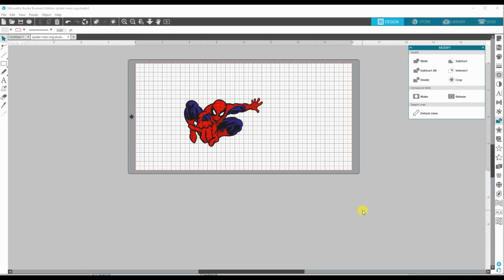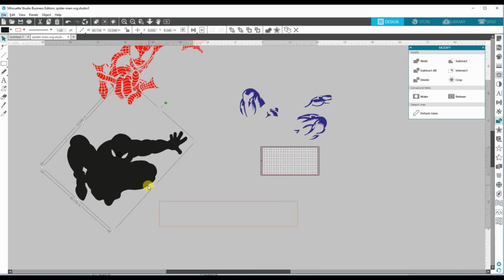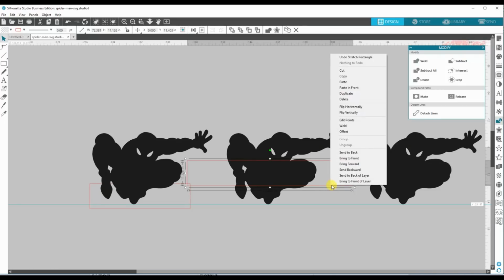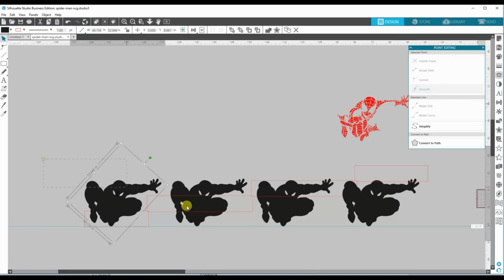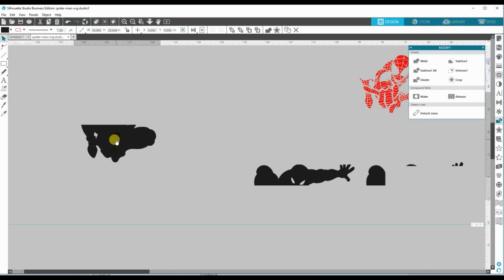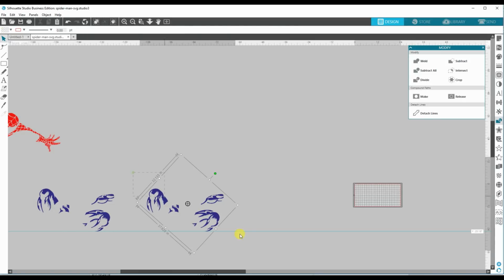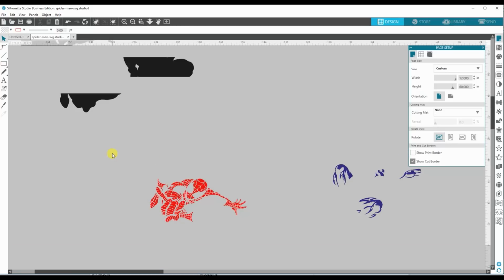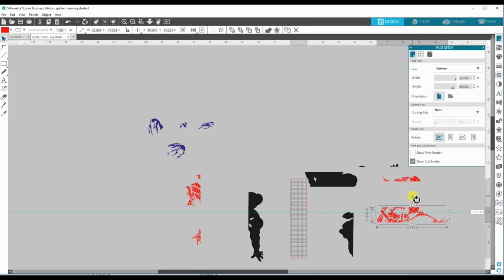How to prepare a large image in the Silhouette software.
In this video I show how I prepare a large image in the silhouette studio software.

Preparing the image this way creates an easy way of putting the image together when applying it.

I made this fast with no preparation so there may be some "ums" and pauses in the video so please don't hesitate to ask any questions.